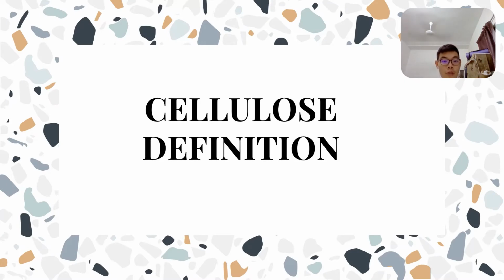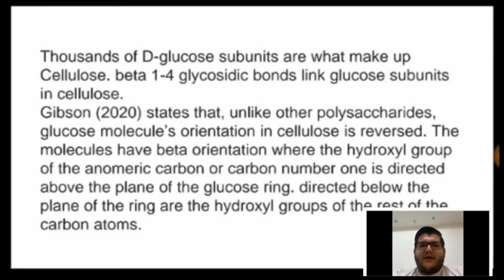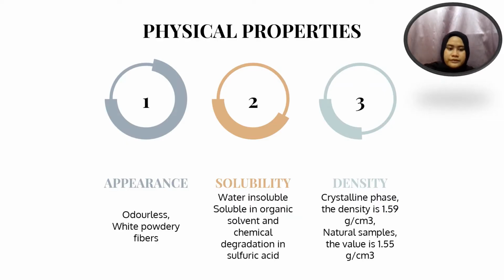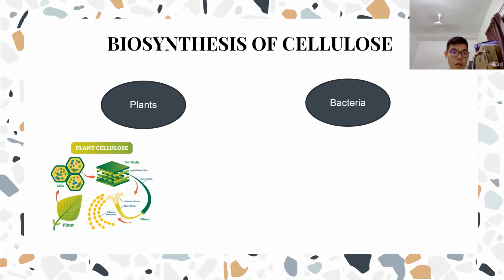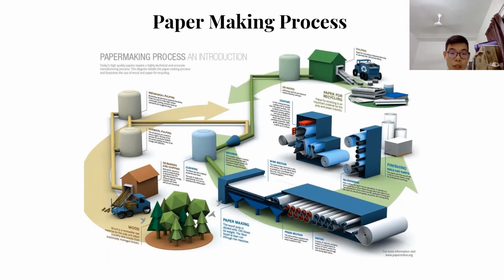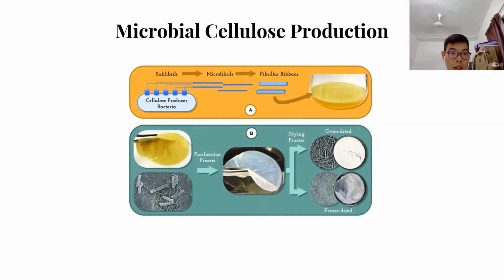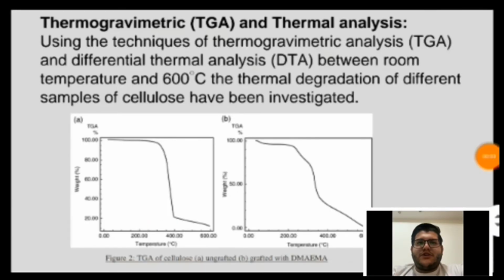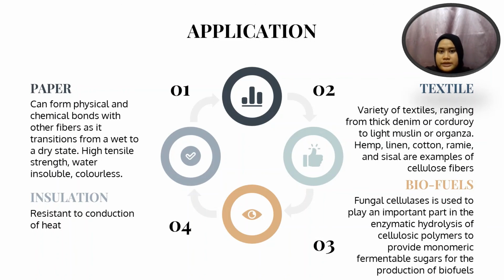EPF 4602 Bio-Material Polymer Group 6 Cellulose